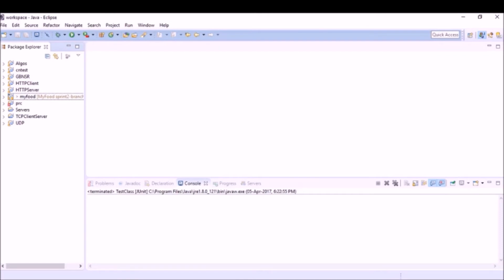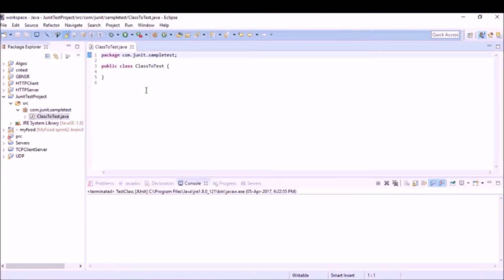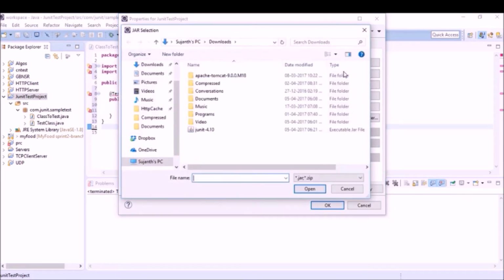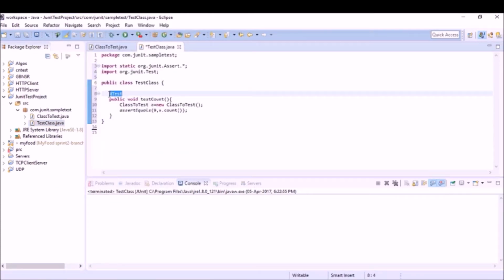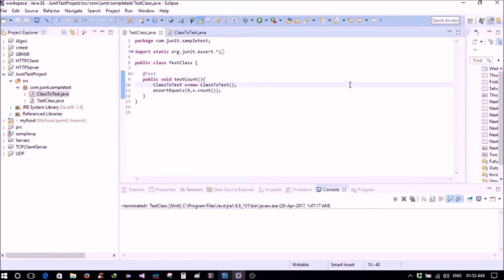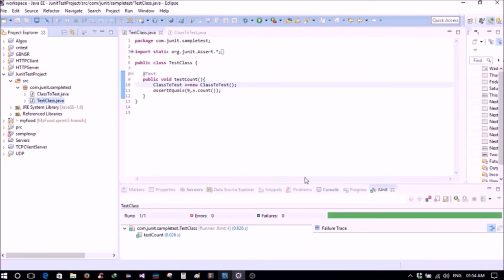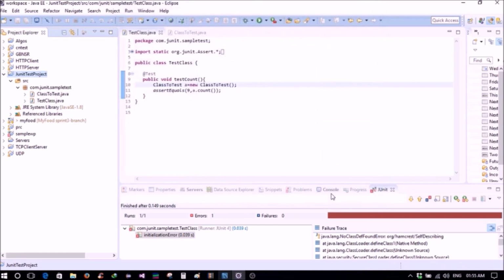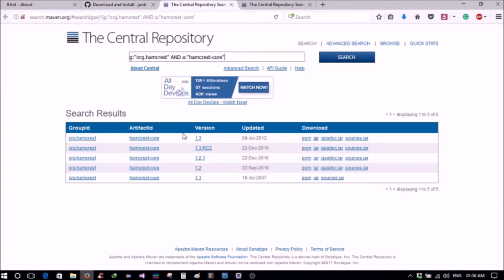JUnit for beginners - Installing JUnit in Eclipse, creating unit test case and running test case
JUnit is a unit testing framework for the Java programming language. JUnit has been important in the development of test-driven development, and is one of a family of unit testing frameworks.